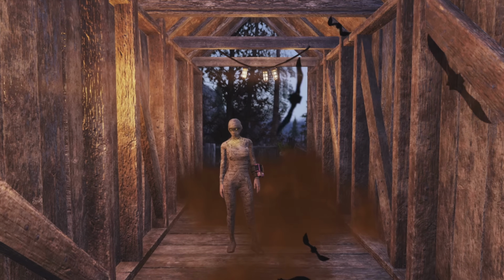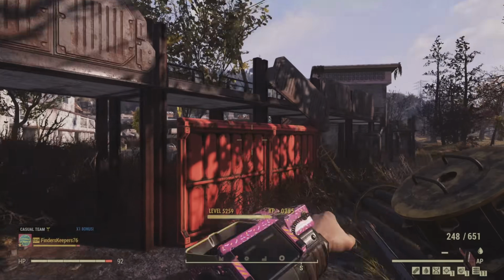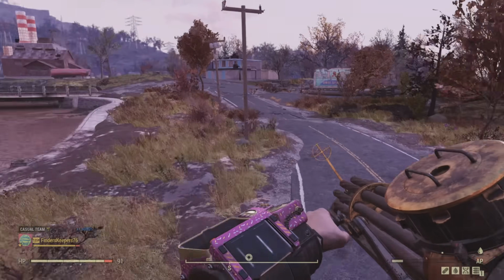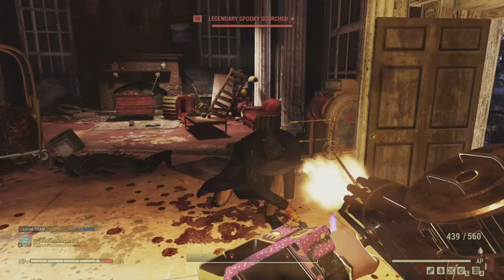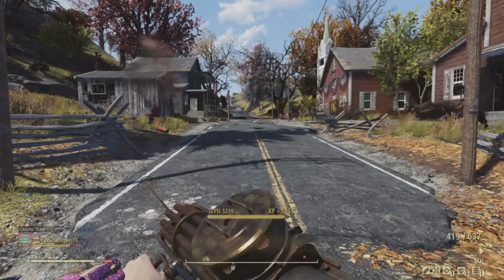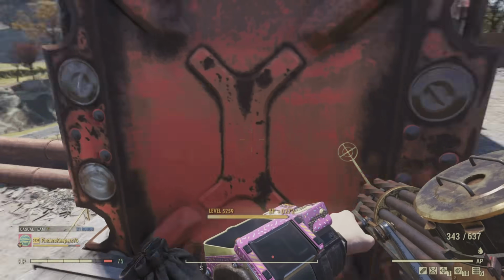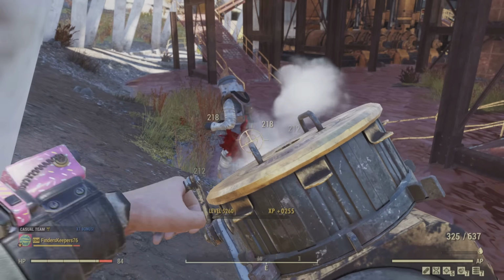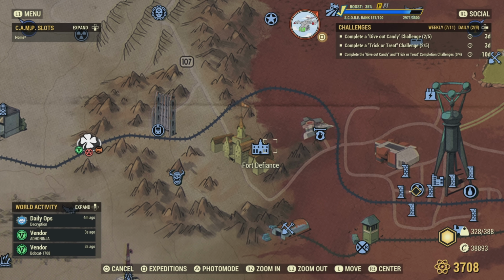Top 10 Best Spooky Scorched Locations! - Fallout 76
Hello!
This is a video of me showing you the top ten best locations to find spooky scorched in Fallout 76! (including a couple bonus places!!)

Where do you go hunting for spooky scorched?

I hope this video helps you guys out
Take Care - Love ya'll!